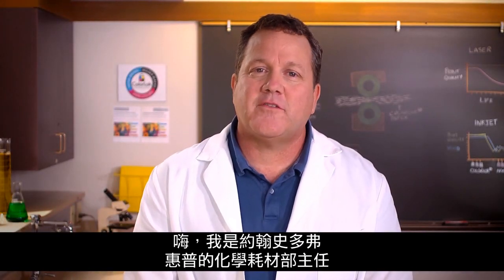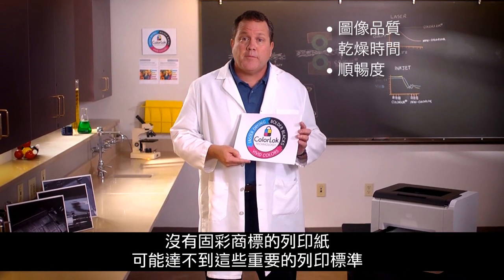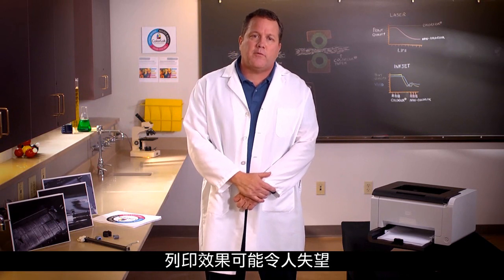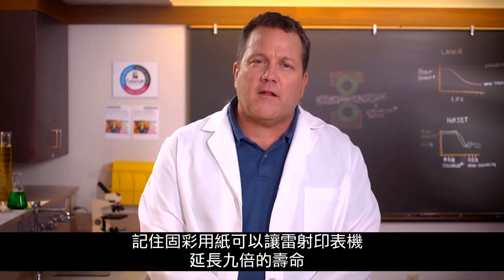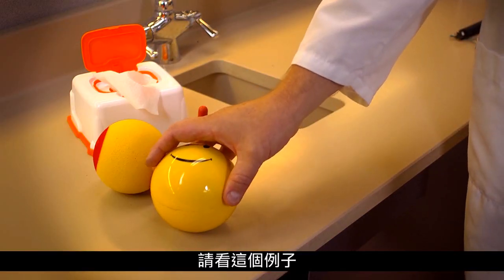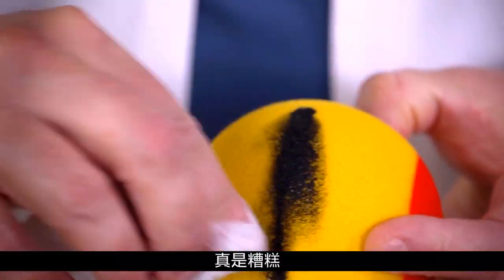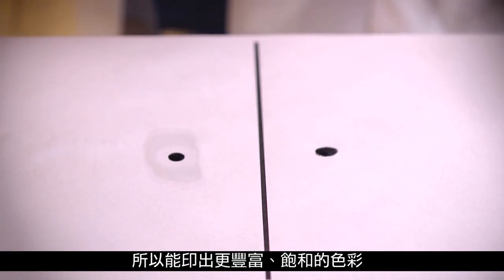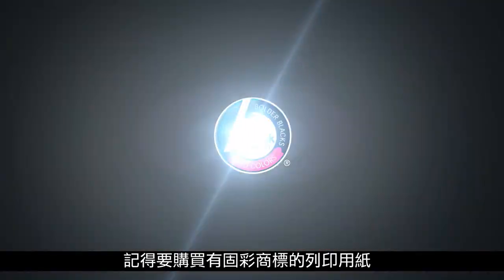HP ColorLok® Video Featuring John Stoffel - Laser Benefits - Asia region - Mandarin Subtitles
ColorLok® Technology is the "The New Standard for Better Printing™"